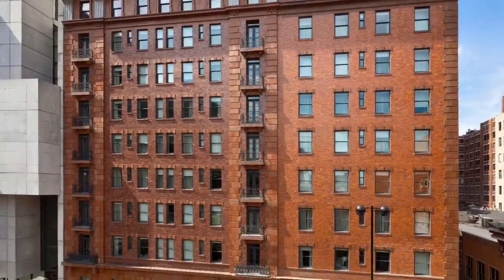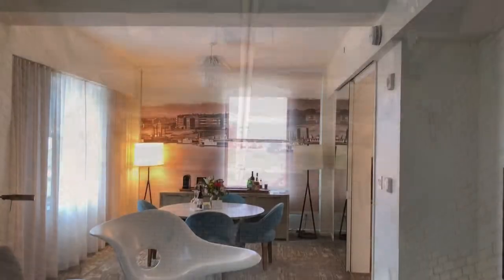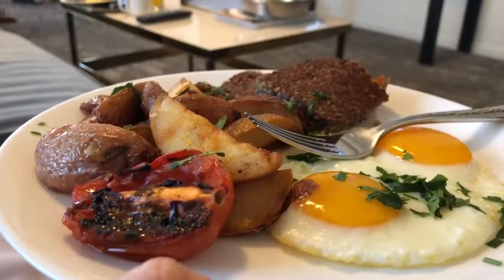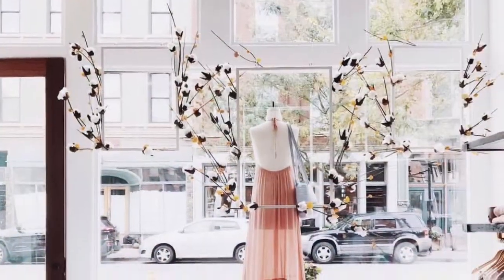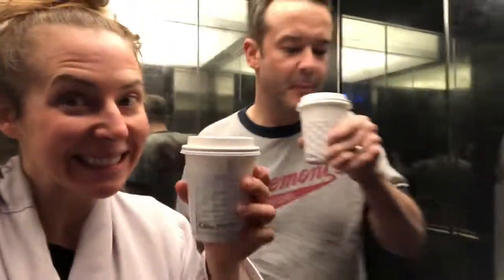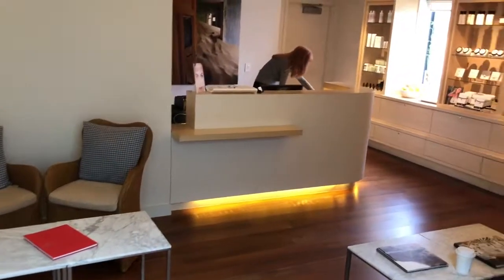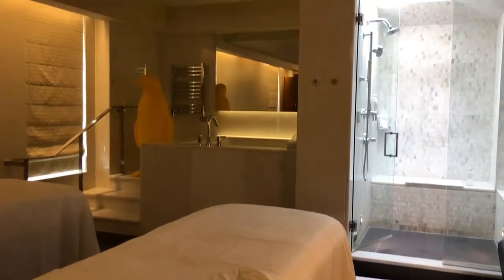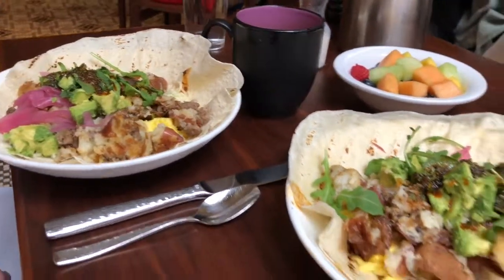Review: An Epic Staycation at 21c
Our Editor-in-Chic enjoyed a weekend getaway without going too far from home at the 21c Museum Hotel in downtown Cincinnati. Keep watching for more and book now